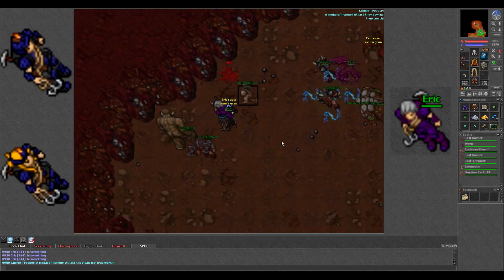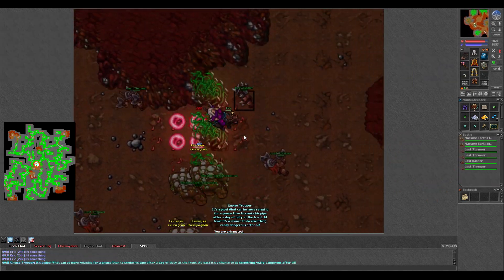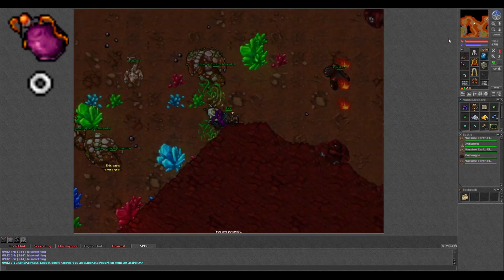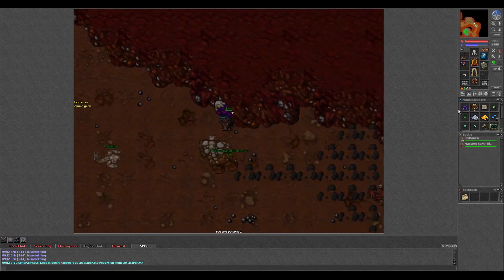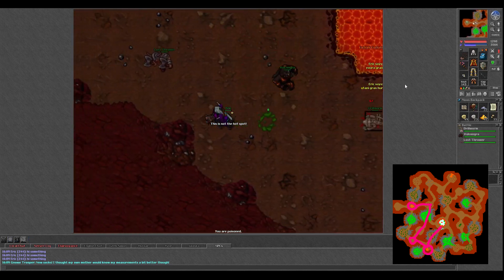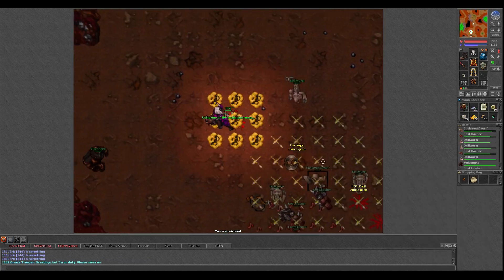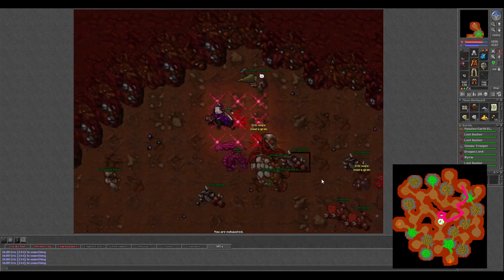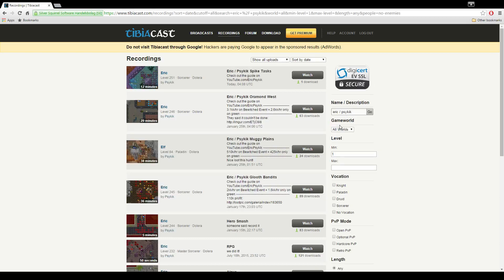[Tibia Outfit Guide 200+] Lower Spike Task Running – Cave Explorer Outfit & Achievement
Hope you guys like this guide. It should work for all vocations, just might be a little more expensive on healing for a knight and paladin, but way less dangerous for them too. Plus if you play on Optional PvP or Open PvP you can make a trail of energy bombs/walls too. Unfortunately for those of us on Hardcore PvP and Retro Open PvP, we’ll get a protection zone block if we do this.